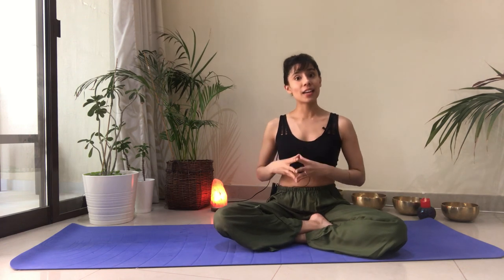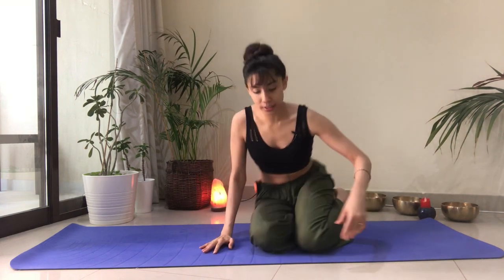Padadhirasan - Breath Balancing Pranayama And Pose. For A Balanced Flow Of Prana ( Vital Force ).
Padadhirasan , the breath balancing pose is practiced before starting pranayama ( breathing exercises) to get the body ready for a balanced flow of prana ( vital force ).

This brings about a balanced flow of energy through the IDA and PINGALA nadis and in turn balances the parasympathetic and sympathetic nervous system and the solar and lunar energies within us.

Check out the video about alternate nostril breathing on my channel by clicking on the link below to know more about IDA and PINGALA :

Love, xx